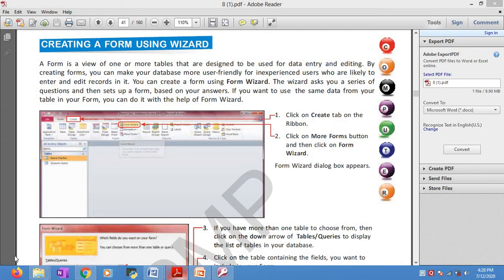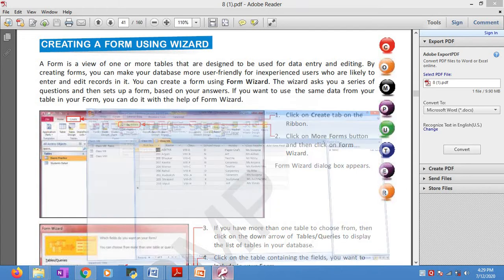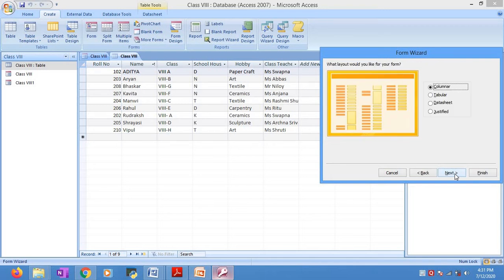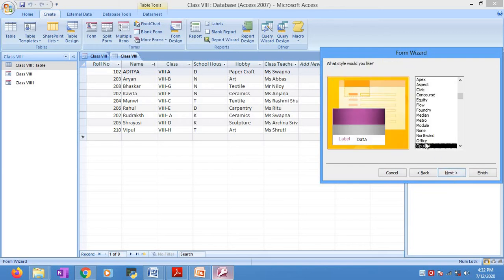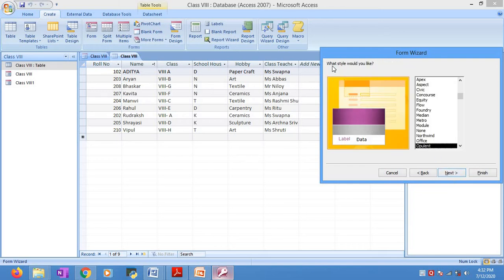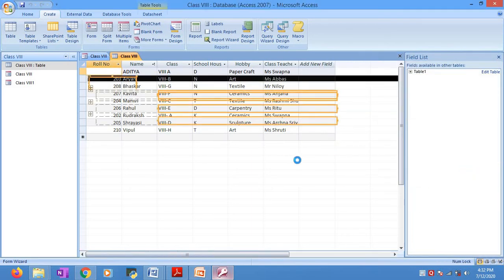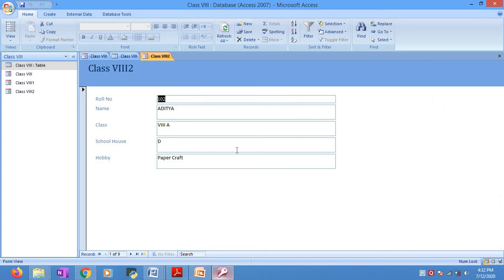Class VIII lesson 3 Forms in MS Access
TAL during lockdown period on MS Access